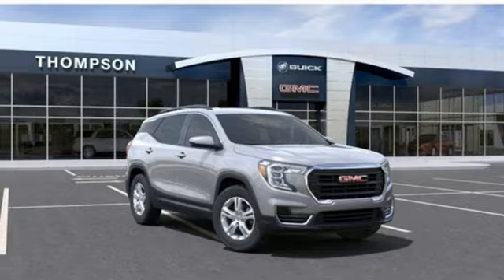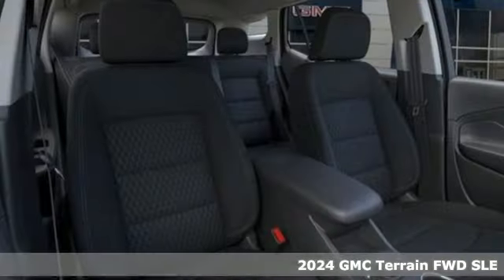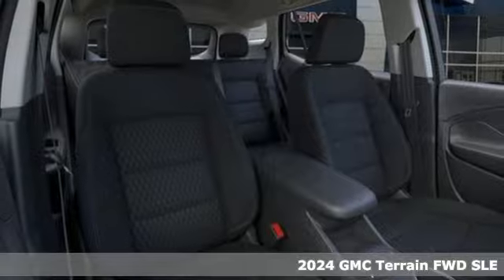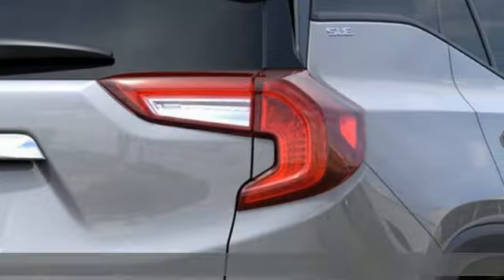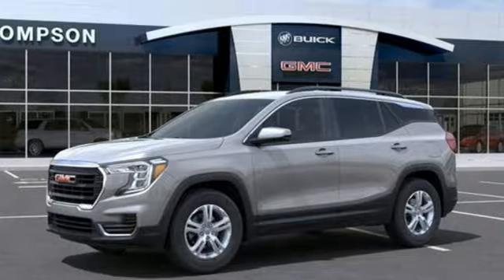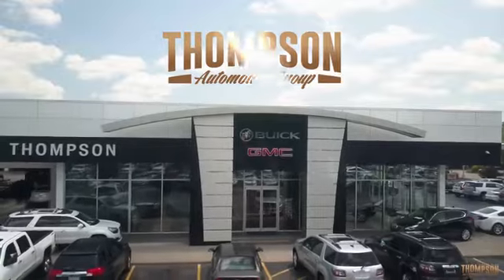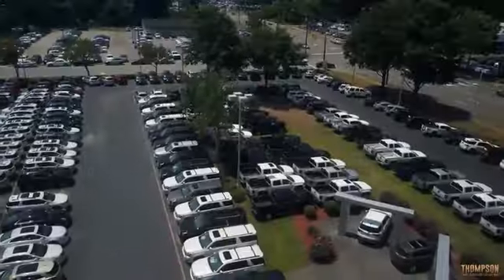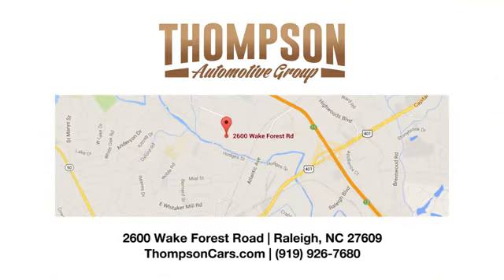New 2024 GMC Terrain Raleigh NC Durham, NC #97746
Year: 2024
Make: GMC
Model: Terrain
Trim: FWD SLE
Transmission: 9-Speed Automatic
Color: Sterling Metallic
Interior: Jet Black
Stock #: 97746
VIN: 3GKALMEGXRL397746
The safety of our customers and team members at Thompson Automotive Group is our highest priority and we are increasing our cleaning protocols. We are closely following the Centers for Disease Control's guidelines and recommendations. We have instructed our team members to stay home if they are sick, and to be vigilant about personal and dealership cleanliness. Hand-sanitizing stations have been installed throughout our dealerships to allow customers and team members to clean their hands frequently. We have asked our team members to temporarily refrain from shaking hands with customers and others. We have increased the disinfectant cleaning frequency for all high-volume, high-touch areas, including display vehicles, door handles, paper towel dispensers, vanity tops, and counters. Our staff is required to engage in good hygiene by frequently washing their hands with soap and water for at least 20 seconds. We have distributed critical information to key staff members and business partners to help prevent communicable sicknesses throughout our dealership.Thompson Automotive Group born in Raleigh, serving the Triangle since 1956. Prices include all available incentives and may require financing with GM Financial. New vehicle prices may change with special leases or financing rates and may include GM Owner Loyalty or Conquest Cash. Some customers may not qualify for all rebates. Vehicles equipped with additional accessories may not be included in reduced price. Cannot be combined with any other pricing offers. Please contact or visit Thompson Buick GMC Cadillac for more details. Price includes: $2250 - GM Bonus Cash. Exp. 10/31/2024 $250 - Buick & GMC Consumer Cash Program. Exp. 10/31/2024

Address:
2600 Wake Forest Road